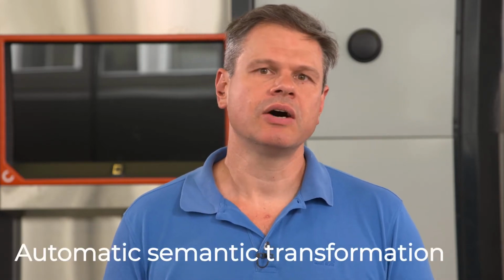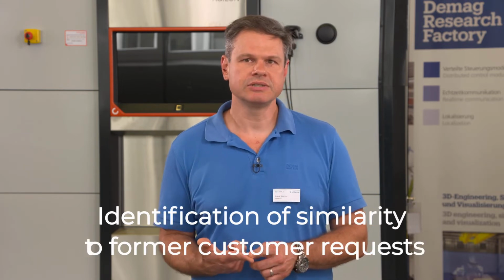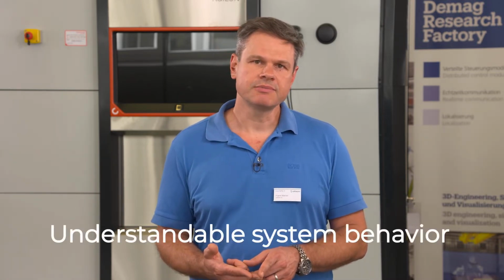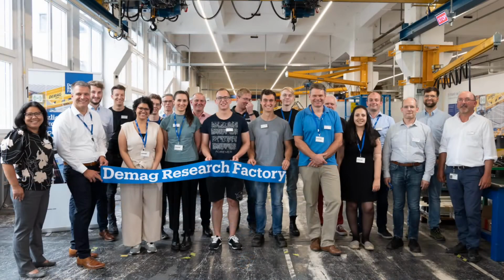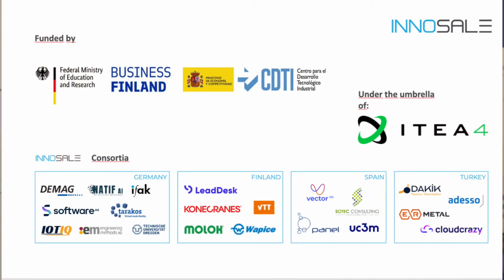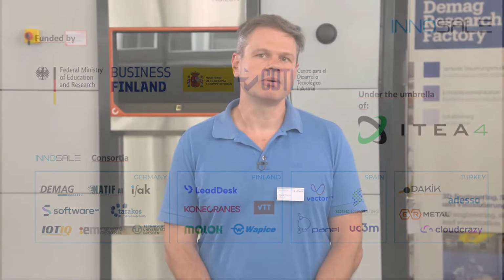ITEA Research Project | InnoSale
Imagine you could reduce process times of sales processes (back-office, technical, manufacturing, project support) by more than 50% using an automated semantic transformation, declarative rules, and identification of similarities. That's exactly what the ITEA research project InnoSale aims to achieve. The ITEA InnoSale project investigates today’s sales systems and processes for complex and variable industrial equipment, plants, and services.

Watch, who is involved and what will make the project a success.